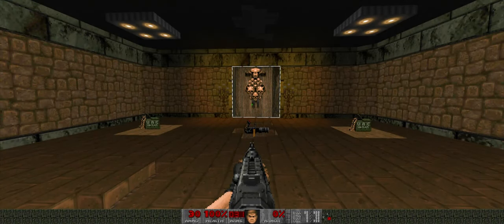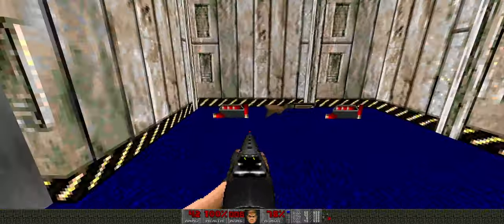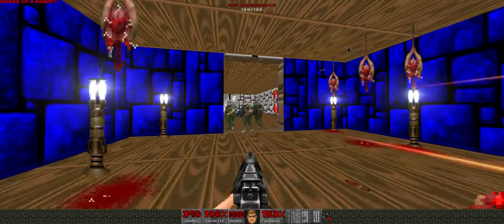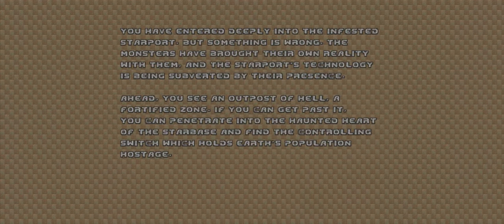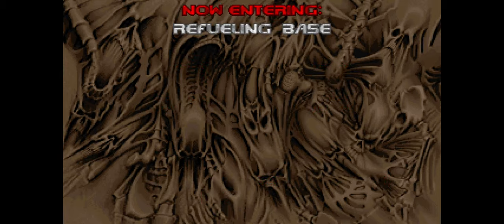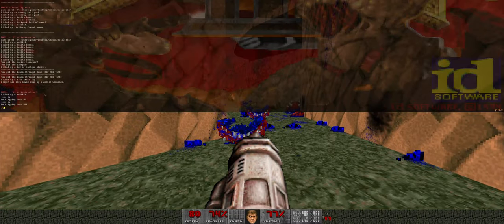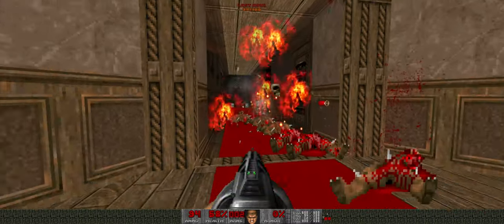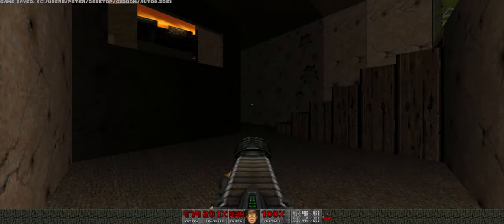Playing my own Doom WAD - DOOM WAD SHOWCASE #1 - Deloran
❓-WHAT IS DOOM ABOUT?-❓
Doom II is a first-person shooter video game, the second title of id Software's Doom franchise. It was originally released for MS-DOS computers in 1994 and Macintosh computers in 1995. Unlike Doom, which was initially only available through shareware and mail order, Doom II was a commercial release sold in stores. Master Levels for Doom II, an expansion pack that includes 21 new levels, was released on December 26, 1995, by id Software.

Due to its success and popularity, Doom II was later released for the Game Boy Advance in 2002, and on Xbox Live Arcade in 2010. The release of the original Doom source code has facilitated ports to many other platforms, including the Apple iPhone and several other types of cell phones.

💻-GAMEPLAY-💻
Doom II was not dramatically different from its predecessor. There were no major technological developments, graphical improvements, or substantial gameplay changes. Instead, the development team took advantage of advances in computer hardware since the release of the original game that allowed them to do more with their game engine by making much larger and more intricate levels. The game still consisted of the player navigating large non-linear levels. Each level is infested with demons that can be killed with a variety of weapons that can be picked up throughout the game. Levels are completed by finding an exit, whether it be a switch or a teleporter; the goal is simply to advance to the next area. As with its predecessor, Doom II's levels can be completed in a straightforward fashion. However, because the levels are non-linear players can wander off the beaten path, and those that do are often rewarded with bonuses, like health pickups and more powerful weapons. Due to the larger and more complicated maps with larger groups of monsters, the game had somewhat higher system requirements than the original.

Rather than the player playing through three related episodes as in the first Doom, gameplay takes place over one giant episode, albeit with interludes for when the story develops. Instead of watching the player's progress on a map (as in the original episodes of Doom), the screens between each level simply show a background (a style carried over to the bonus fourth episode of Doom available in The Ultimate Doom, the retail re-release of the original Doom). This also means the player is never forced to lose all of his or her inventory after completing an episode.

🧾-STORY-🧾
The continuous 30 levels are divided into four areas; UAC Underground, UAC's Starport (Hellish Outpost), City, and Hell.

Immediately following the events in Doom, the player once again assumes the role of an unnamed space marine. After defeating the demon invasion on Mars, and saving the Mars base there, the marine goes on leave and lands a drop pod on Earth, and finds that Earth has also been invaded by the demons, who have killed billions of people.[10][11]

The humans who survived the attack have developed a plan to build massive spaceships which will carry the remaining survivors into space. Once the ships are ready, the survivors prepare to evacuate Earth. Unfortunately, Earth's only ground spaceport gets taken over by the demons, who place a flame barrier over it, preventing any ships from leaving.[10] The marine then battles hordes of demons and is able to deactivate the force field, allowing the remaining humans to escape. Once all the survivors escape Earth, the marine is the only human left on the planet.[12]

Just as he sits down to await death, knowing that he saved humanity, the marine then receives an off-planet transmission from the survivors in orbit, who have managed to find out where the armies of Hell are coming from. The message reveals that the demonic base is in the center of the marine's own hometown. He then fights through the city until he reaches the base, but sees there is no way to stop the invasion on that side. He then decides to step into the portal to try deactivating it from the other side, entering Hell (a different Hell than the one that the Deimos moon floats over in the first Doom).